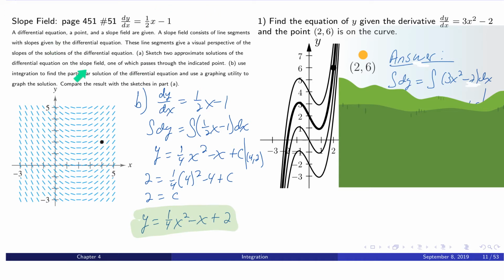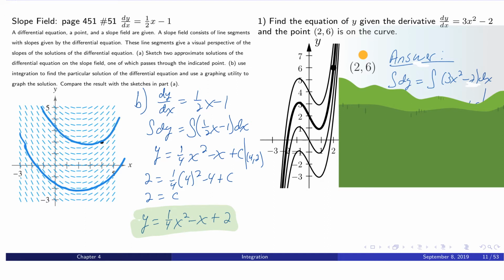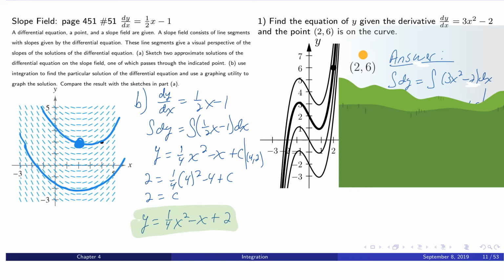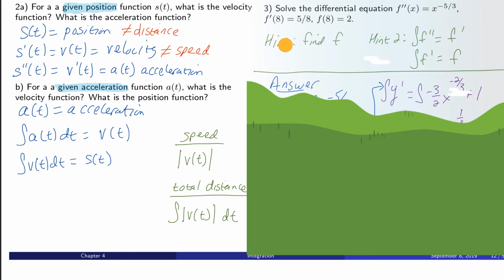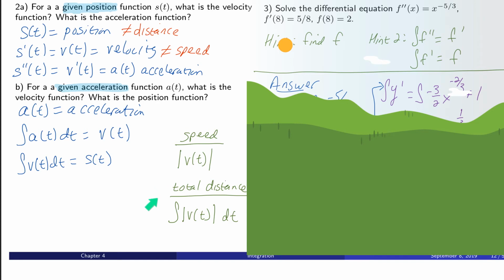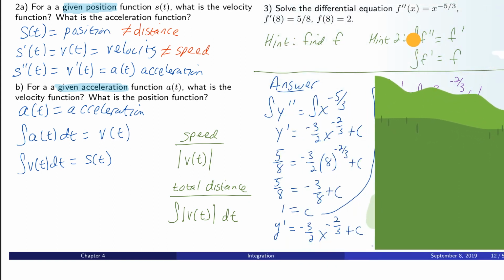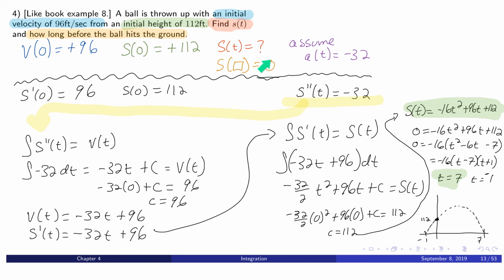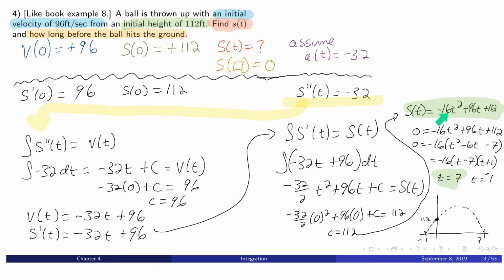496_c4_d20